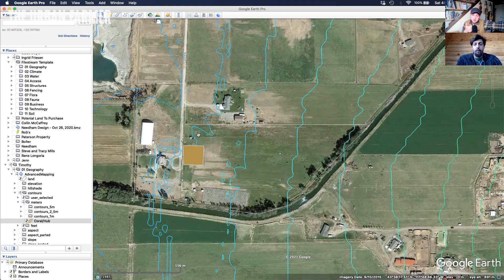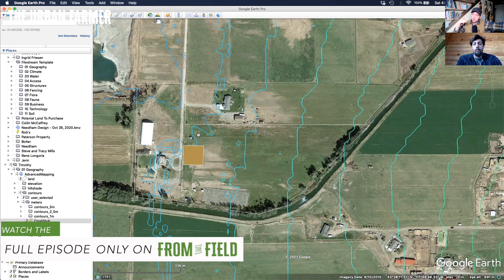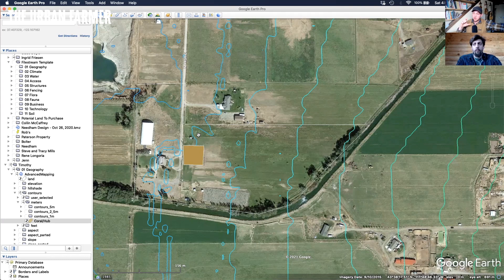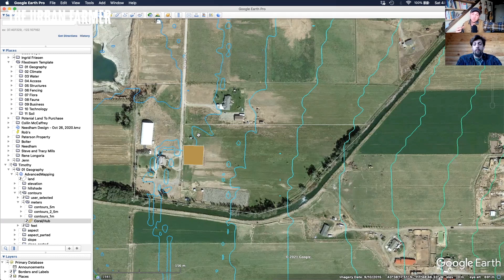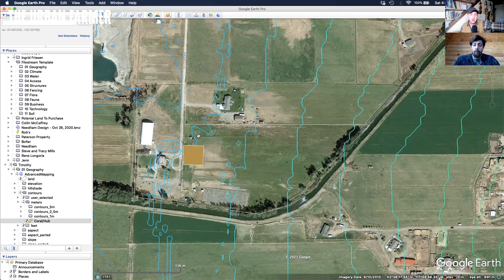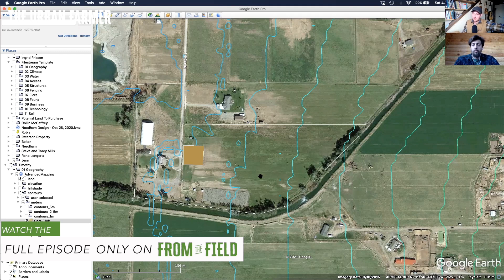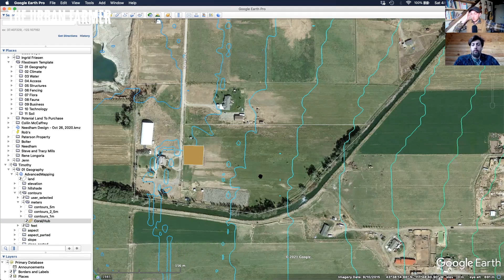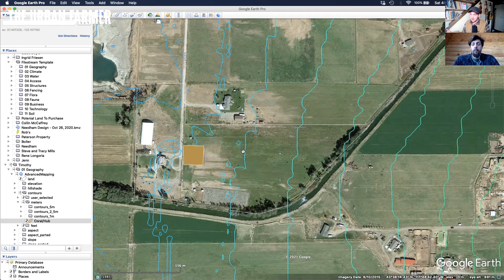Building Soil Health By Increasing Carbon - LIVE CONSULTATION [ Listen In]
Water retention is an integral part when it comes to soil health. Join Takota Coen in this excerpt from our open consultation series as he discusses building soil health with a farmer in Idaho. If you are looking to revitalize your soil, a good place to start is by assessing carbon levels in your soil and working to increase it. Whether you are a farmer looking to rebuild your pasture or you are embarking on a new homestead journey, you'll find great tips and advice in this short clip.This excerpt is taken from our Open Consultation Series available only

00:07 - The Power of Carbon
01:26 - Ideas to Increase Carbon
03:06 - Evapo Transpiration
04:48 - Tree Belts + Swales